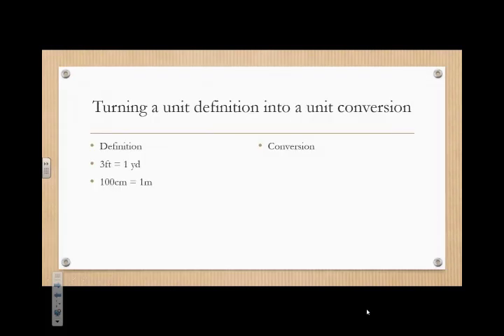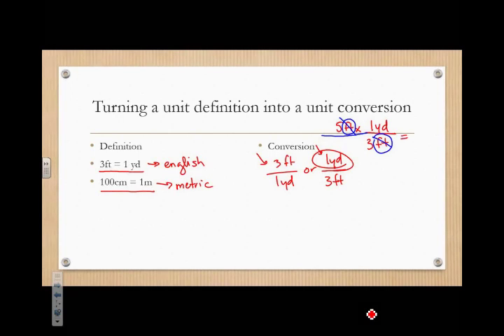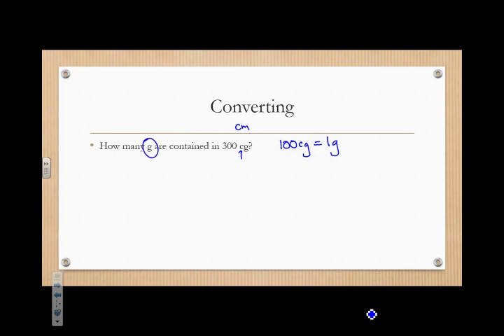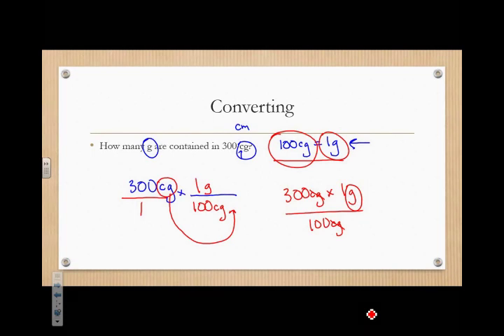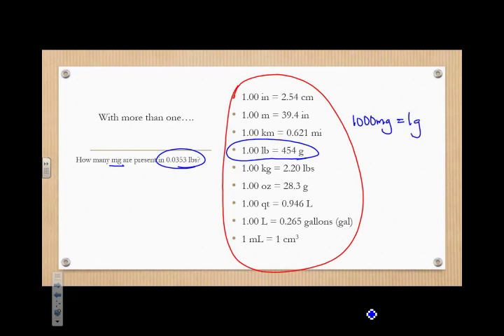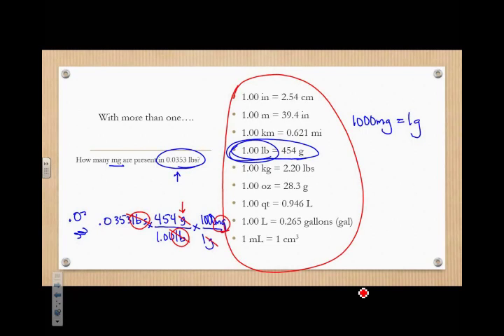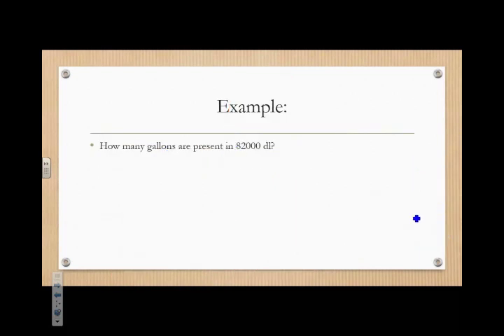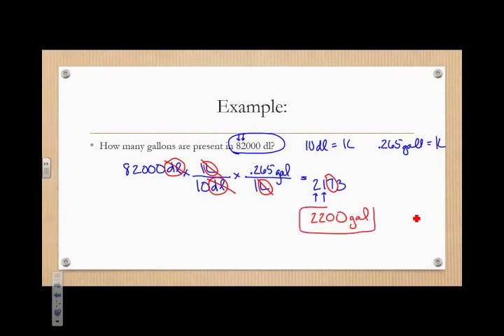Dimensional Analysis 1 default 9422084b 1